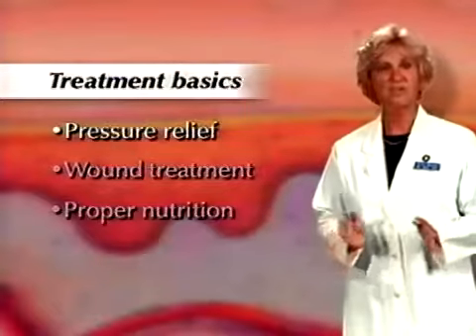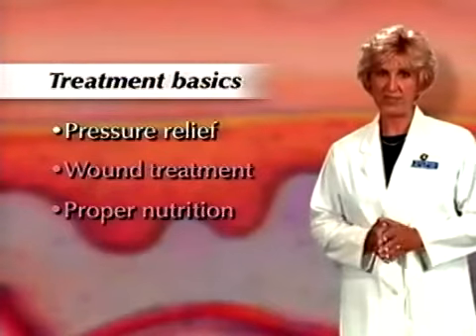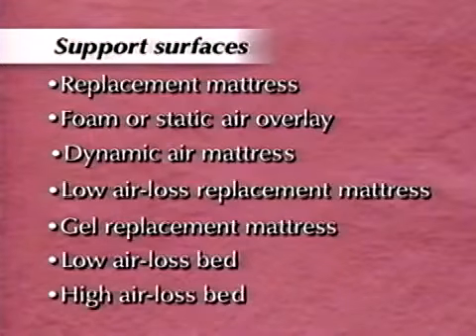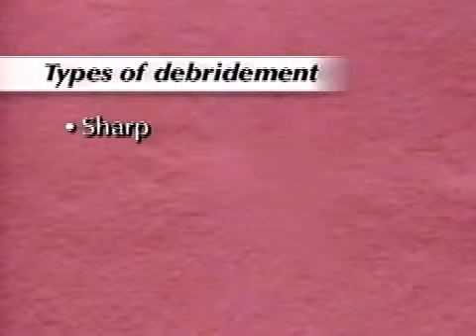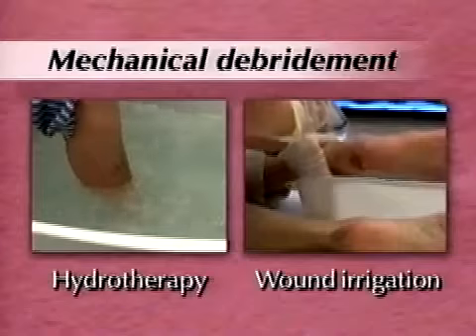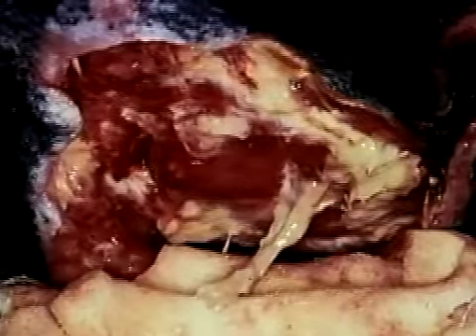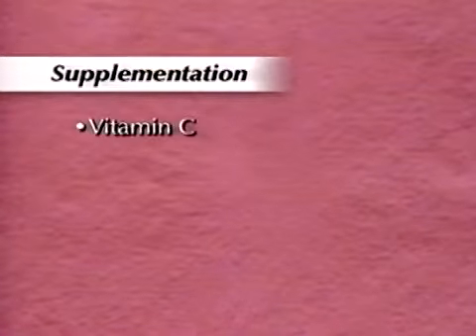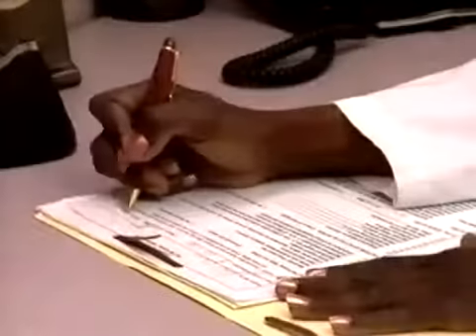Caring for Pressure Ulcers pt 4 of 4.flv